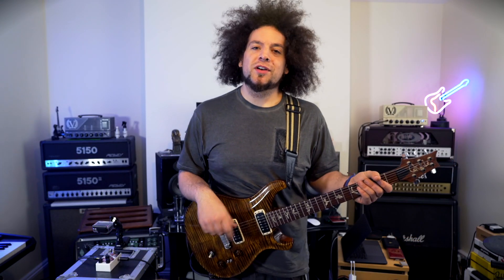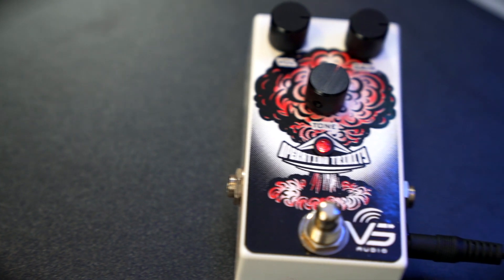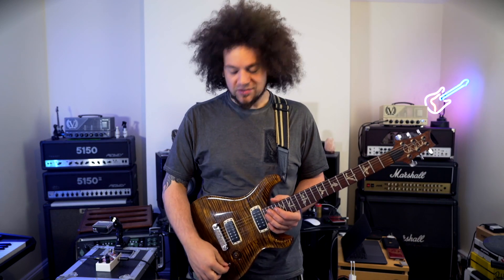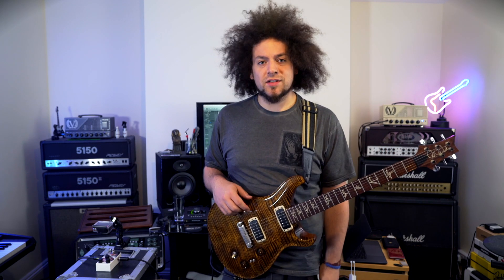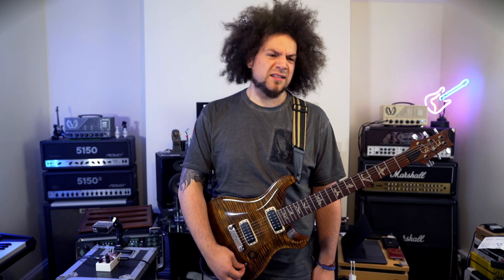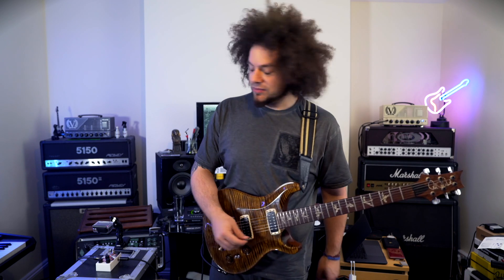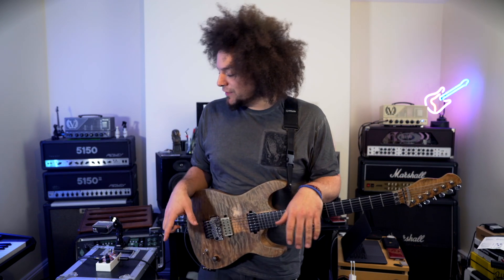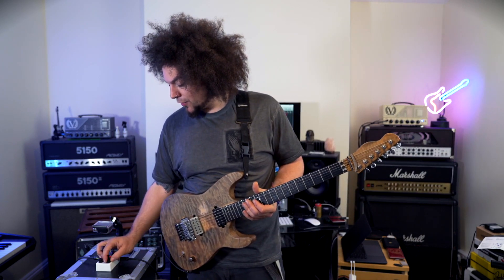VS Audio - Operation Trinity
Peace & Love